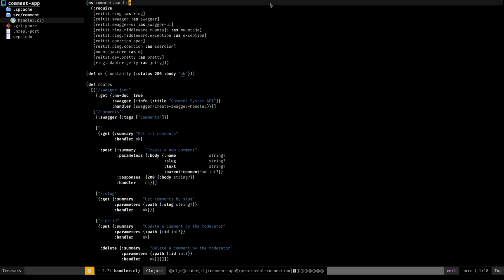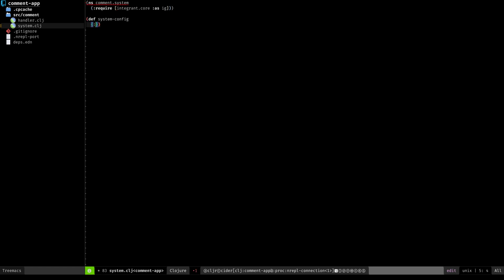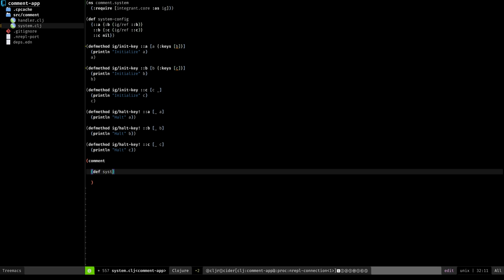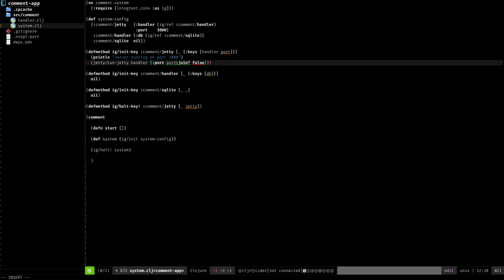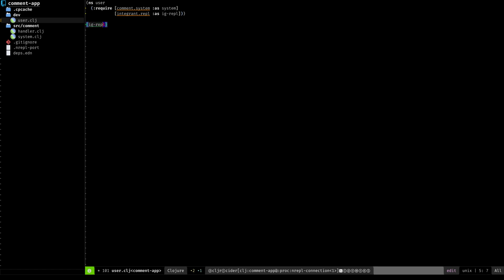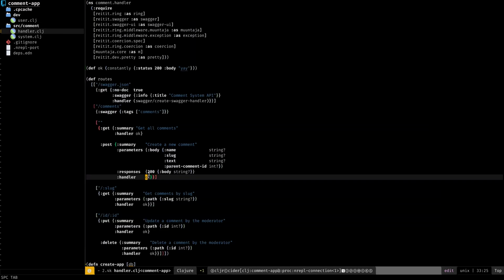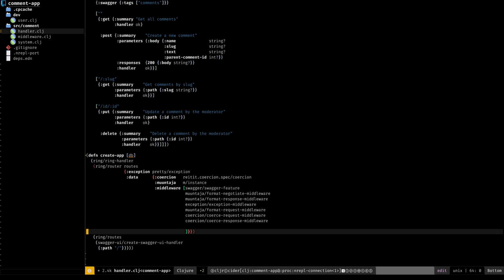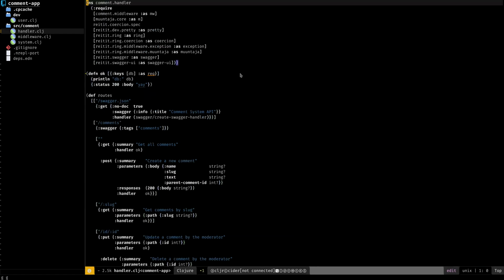Clojure/Walk - REST API with Reitit, Integrant, and Hugsql - Part 2: Integrant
Clojure/Walk
REST API with Reitit, Integrant, and Hugsql
Part 2
Integrant